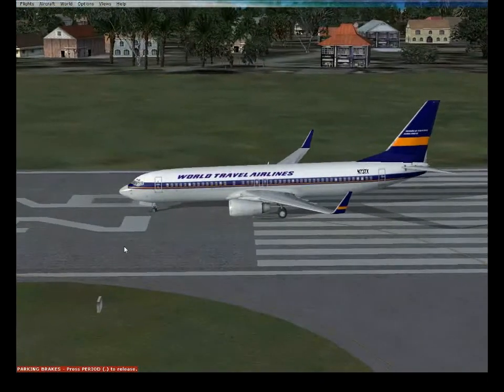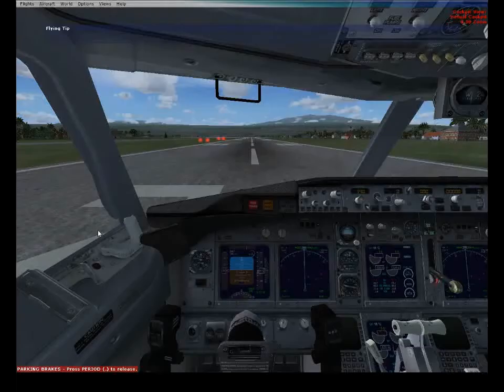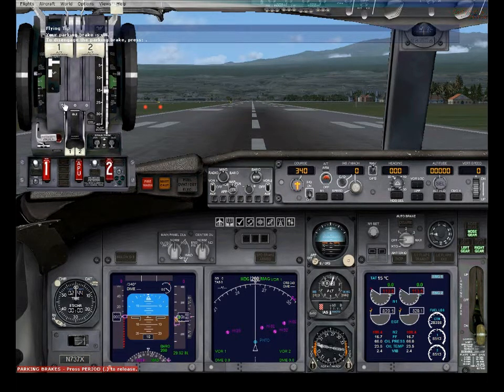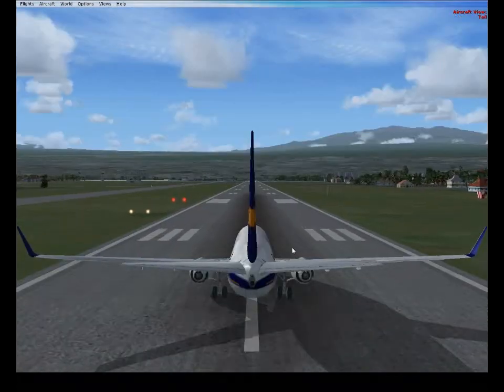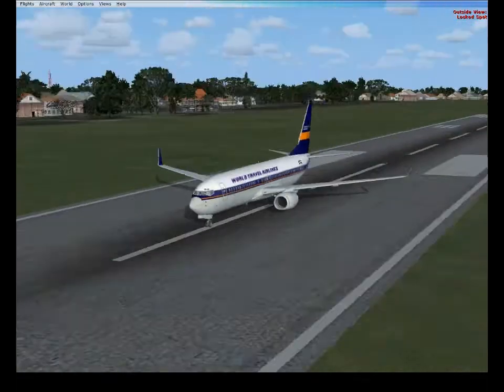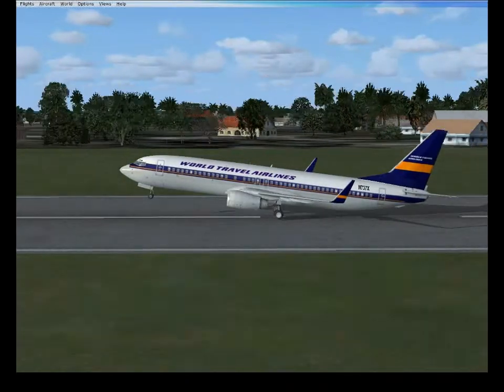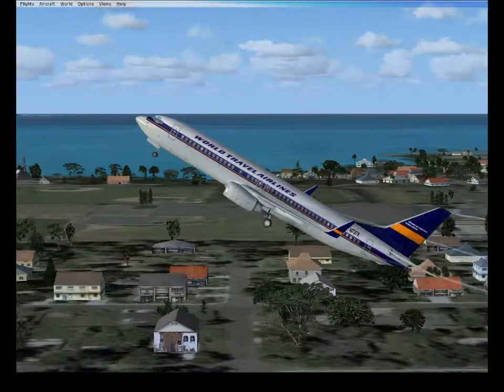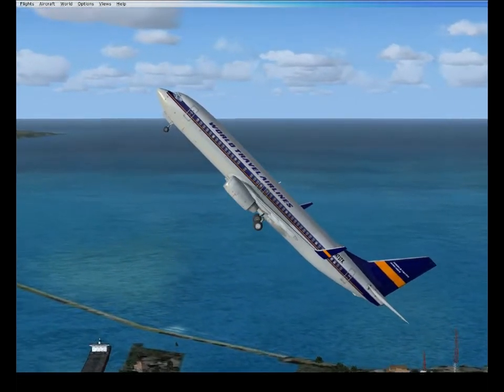Flight simulator help with stalling a boeing 737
Listen and watch